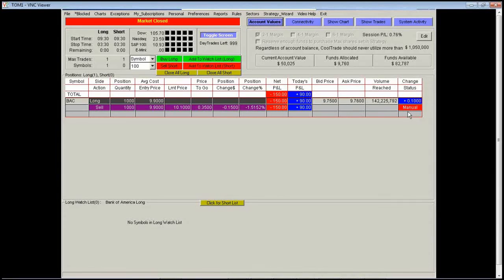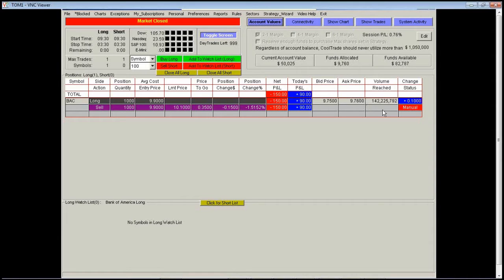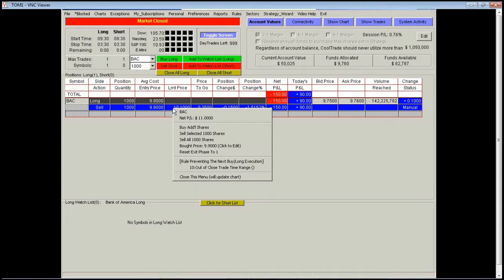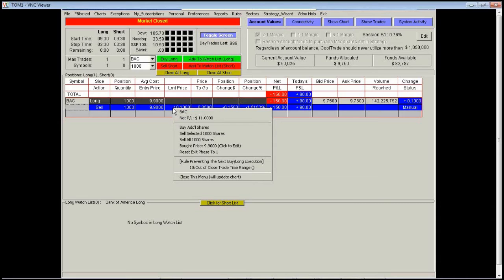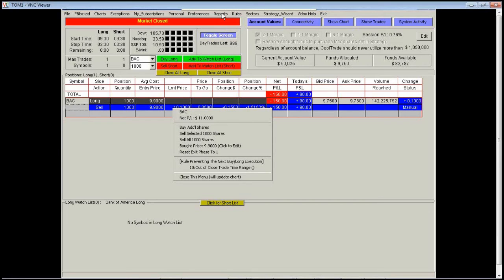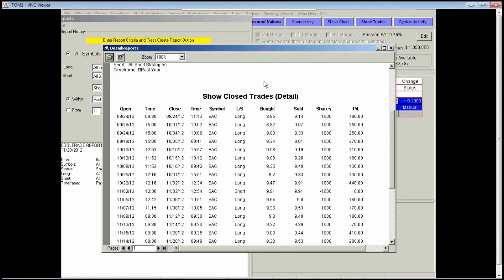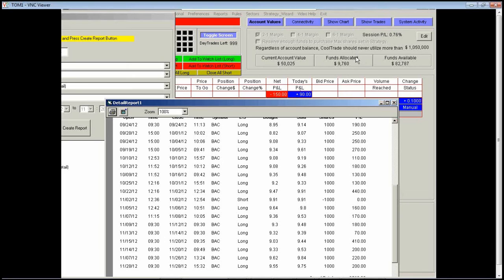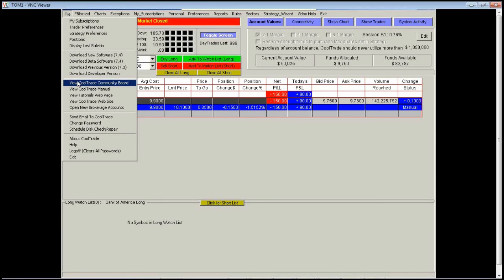Software Training PT2